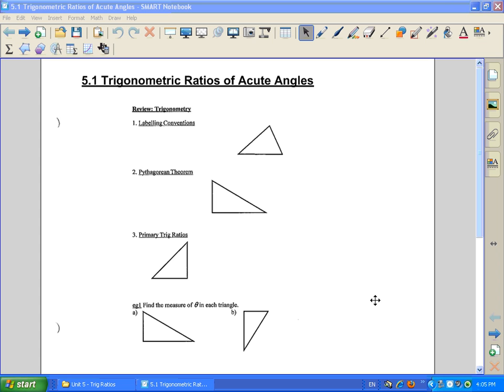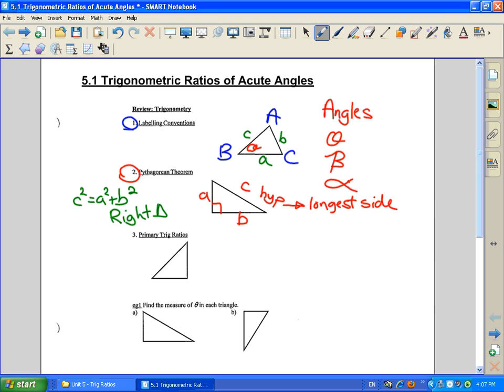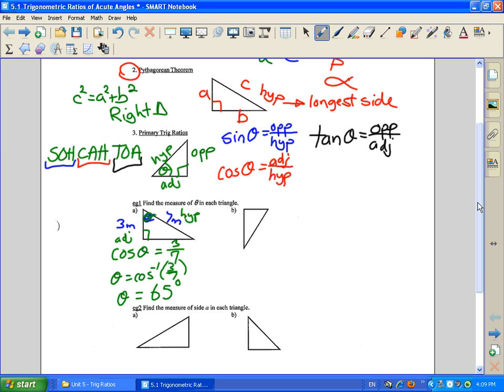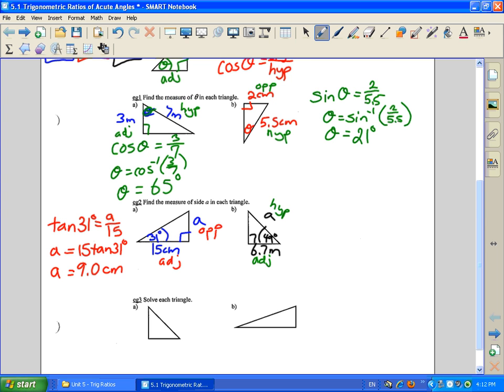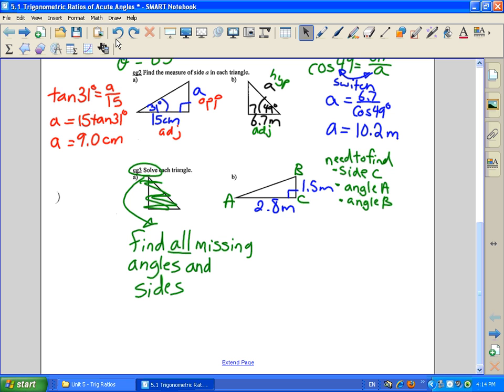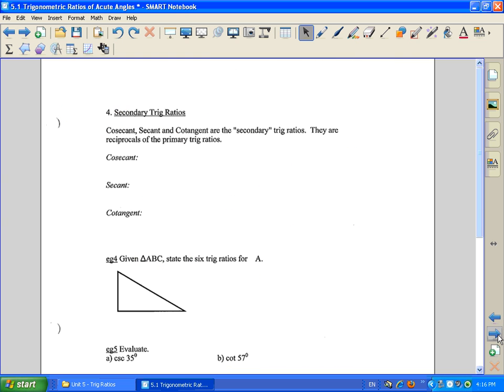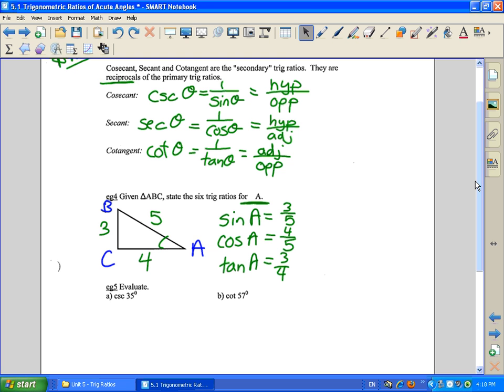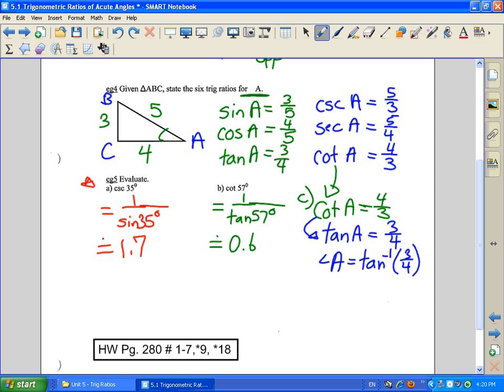5 1 video